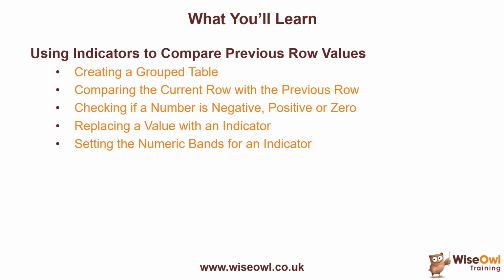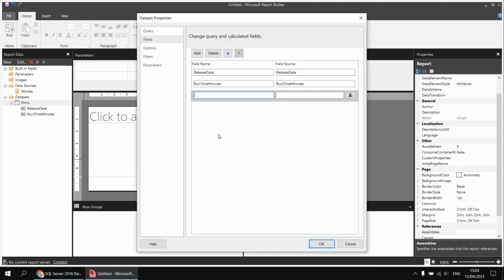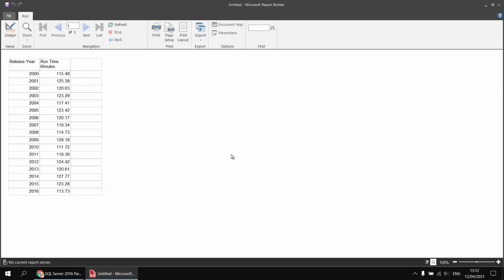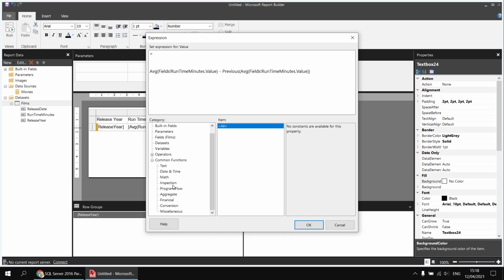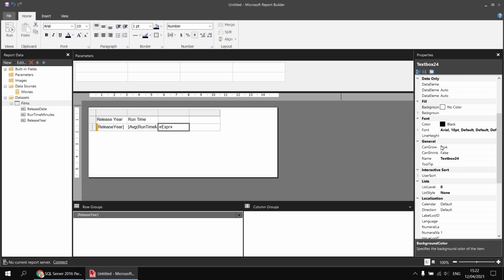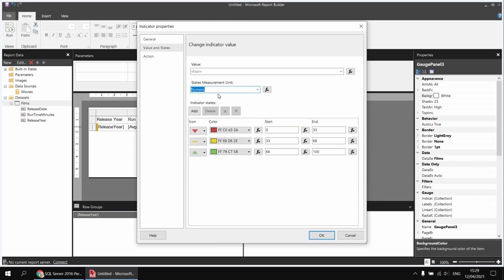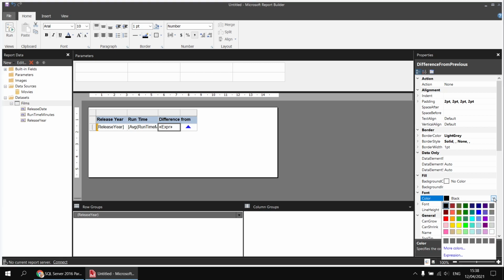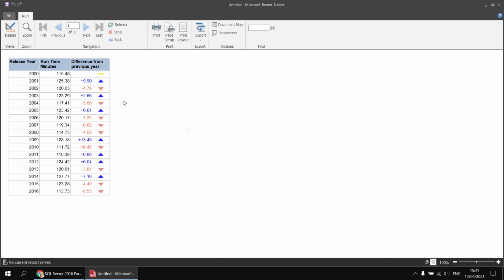SSRS Report Builder Part 13.4 - Indicators to Compare Previous Rows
This video explains how to use indicators to display the change from the previous row in a grouped table. You'll learn how to use the Previous function to return the value of the previous row, how to use the Sign function to test if a number is positive, negative or zero and how to replace an expression with an indicator in a textbox.

Chapaters
00:00 Topic List
00:35 The Example
01:30 Creating a Data Source and Dataset
02:53 Adding a Calculated Field
03:59 Creating a Grouped Table
06:10 Returning a Value from the Previous Row
07:33 Comparing the Current Row with the Previous Row
08:18 Checking if a Previous Row Exists
10:44 Calculating the Sign of a Number
13:31 Converting a Value into an Indicator
15:50 Formatting the Indicator Border
17:27 Custom and Conditional Number Formats